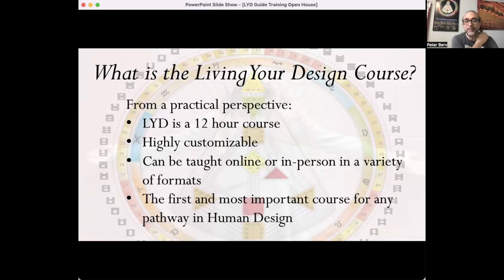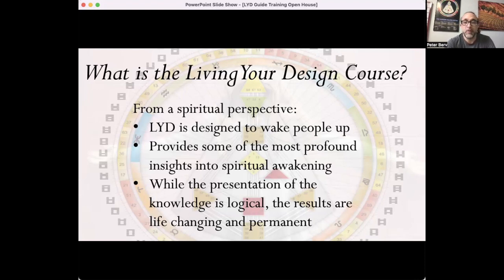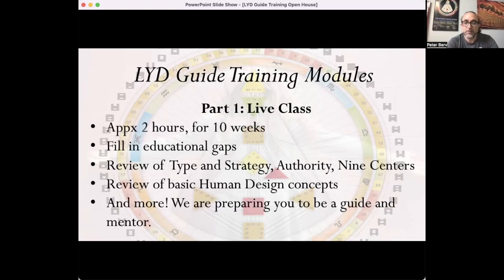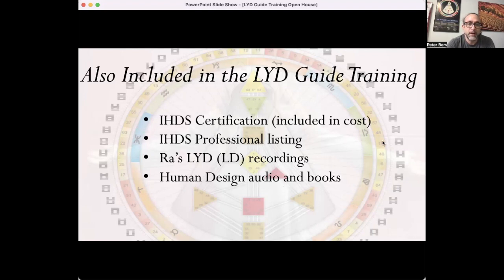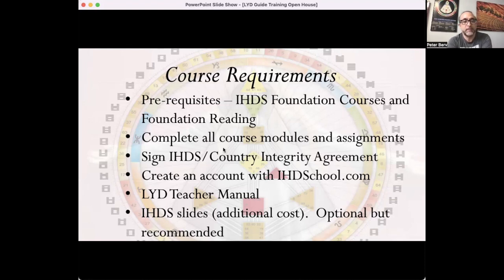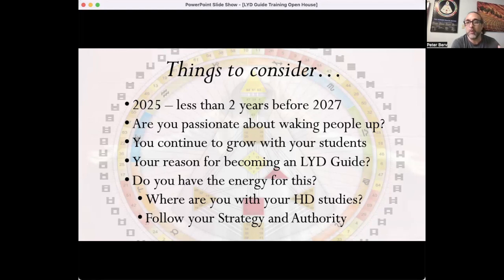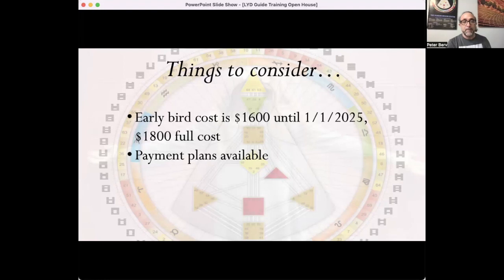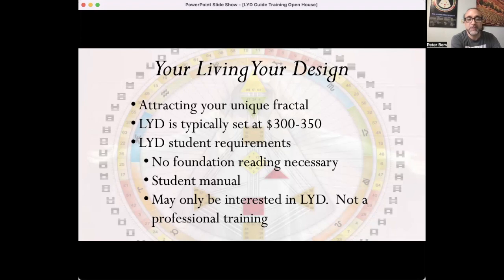LYD Guide Training - Open House, November 27, 2024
Thinking about becoming a certified Living Your Design Guide?  Peter explains everything about the training and what it means to be an LYD guide.